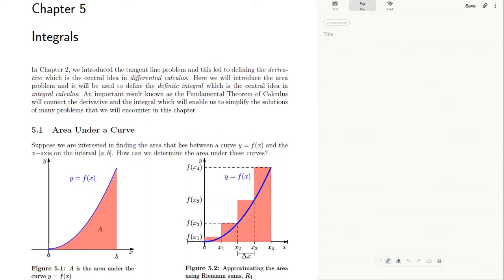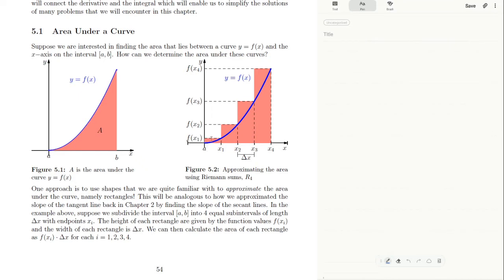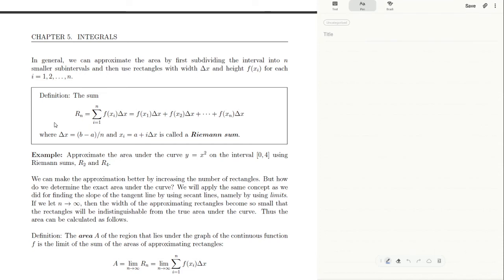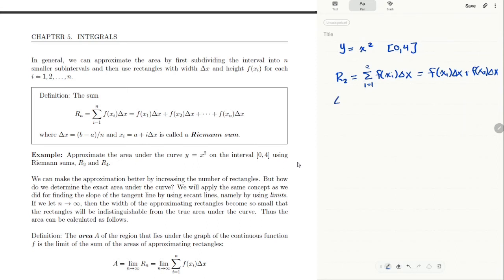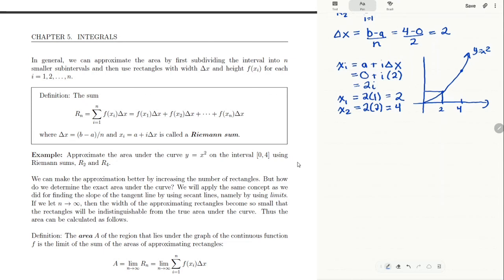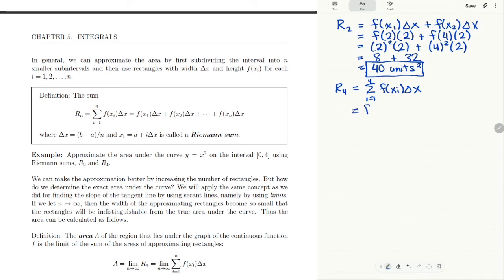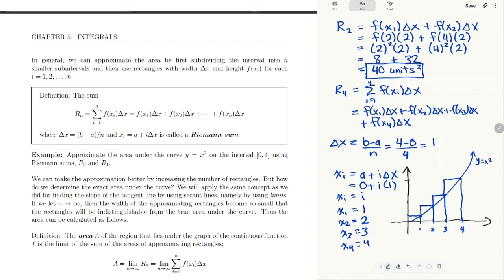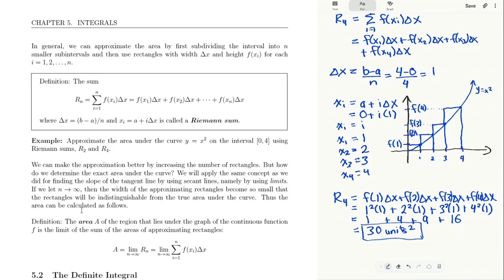Math 202 Video 26: Area Under a Curve